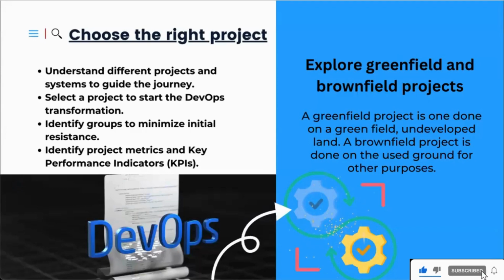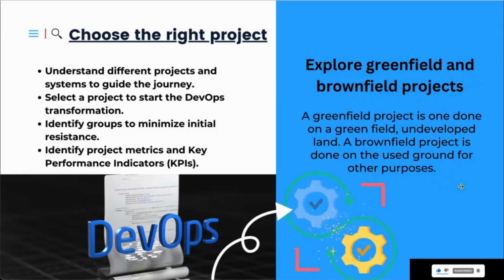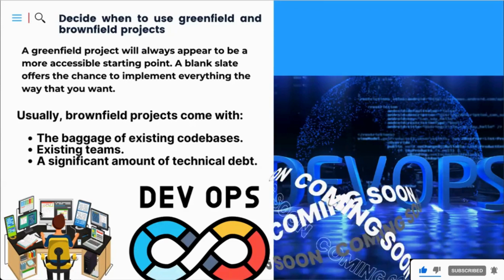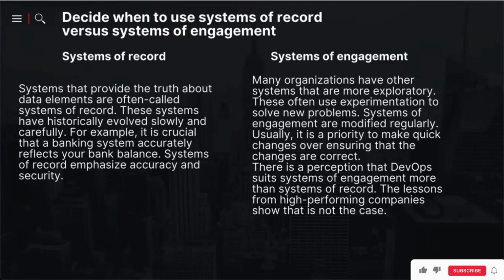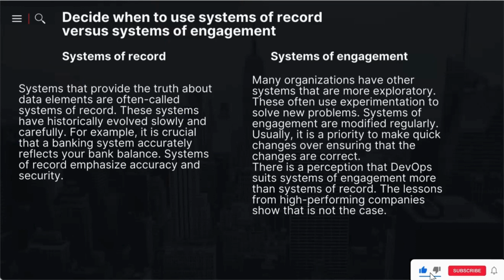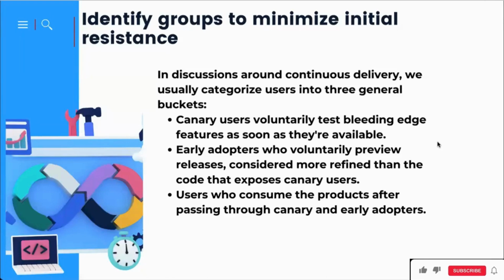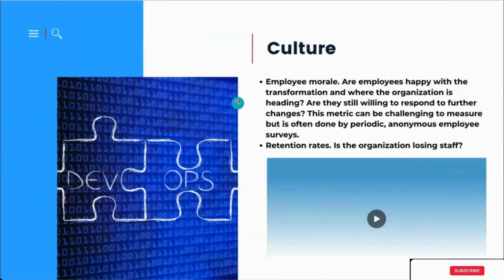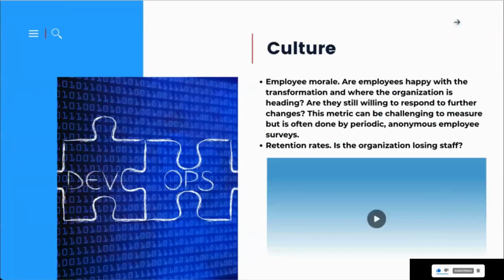AZ-400 DevOps Essentials: Learn, Build, Deploy- Part 2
Choose the right project

Understand different projects and systems to guide the journey
Select a project to start the DevOps transformation
Identify groups to minimize initial resistance
Identify project metrics and Key Performance Indicators (KPI's)